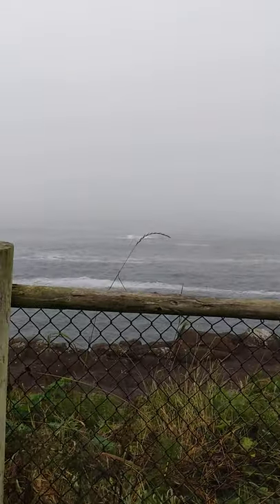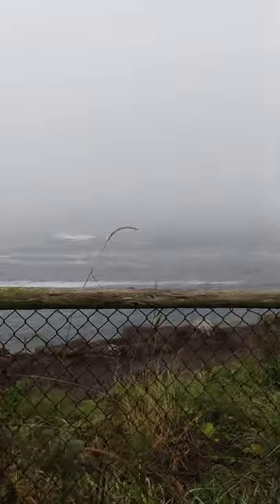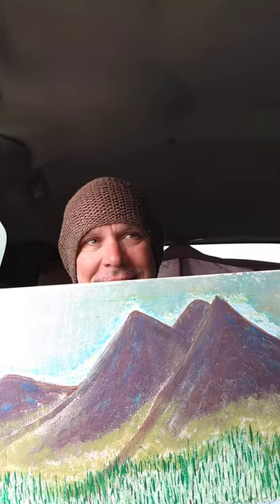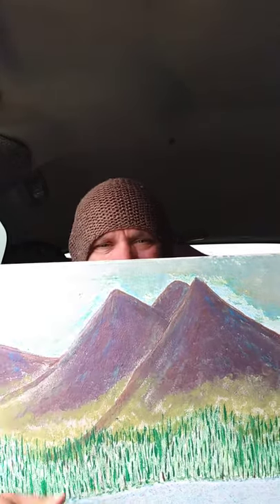Travel Tips & Mental Art Work.... Love & Light People.